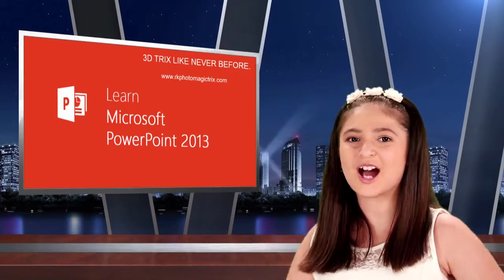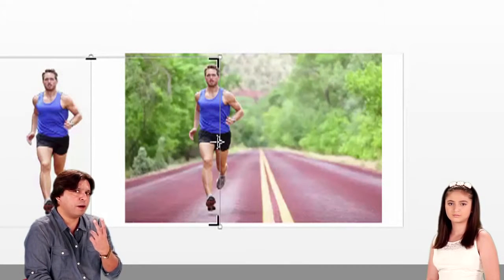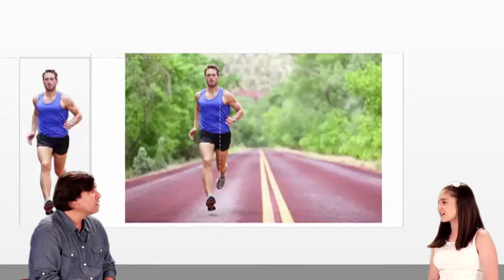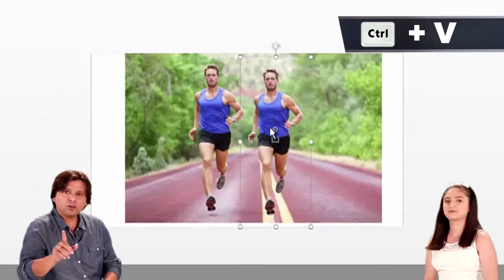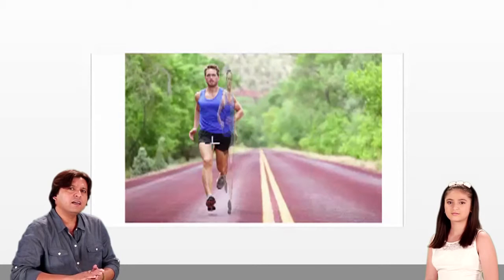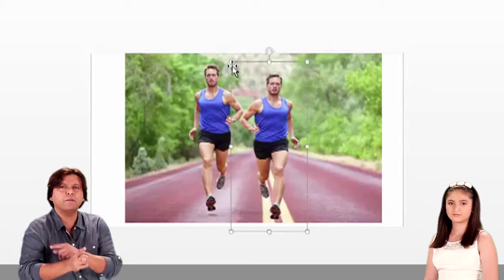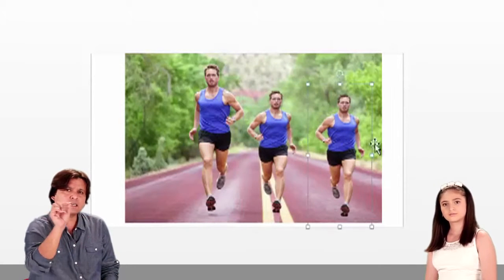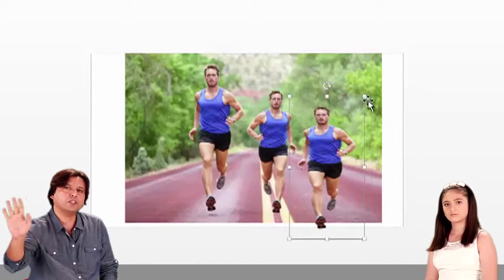How To Use Shortcut Command In PowerPoint Learn PowerPoint In Hindi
LEARN TO TURN YOUR EXISTING POWERPOINT PRESENTATIONS INTO 3D FOR FREE.Pl Watch & Share The Video. Media From All Over The World Is Already Raving About The 3D PowerPoint Preview Promo.The father/daughter duo have totally brought PowerPoint to life by teaching simple ways to make the clouds move in a still picture, make unwanted people vanish from an image, replace backgrounds with video, enhance and sharpen pictures as old as 25 years, create 360 degree scene effects, and use 3D effects to make a jumbo jet appear as if it is flying in a still picture. This is something no one else has ever tried to do using PowerPoint! .Schalten Sie Powerpoint Darstellungen in 3D.Impress Ihre Oberen & Teachers.Media aus der ganzen Welt Already schwärmend 3D Powerpoint Preview Promo Video Of Vater-Tochter-Duo Teaching Unglaublich & Mindblowing Powerpoint Trix.Pl Watch, wie & Share Das Video Wie Tutorials Sind Frei & hilft Studenten, die wollen lernen in innovative, aufregende und unterhaltsame Weise.
Tournez présentations PowerPoint dans 3D.Impress vos supérieurs et Teachers.Media du monde entier Déjà furieux 3D PowerPoint Aperçu vidéo promotionnelle du Père-fille duo enseignement et incroyablement époustouflant PowerPoint Trix.Pl & Watch comment partager la vidéo Tutoriels Comment êtes libre et aider les étudiants qui veulent apprendre de manière novatrice, excitante et divertissante.
Le Père / fille duo totalement PowerPoint, la vie en enseignant des moyens simples pour déplacer les nuages dans une image fixe, rendre les gens indésirables à l'écart d'une image, remplacer horizons avec la vidéo, d'améliorer et d'affiner les images aussi vieux que 25 années portées à créer la scène à 360 degrés en utilisant des effets 3D et des effets pour faire un jumbo-jet apparaître comme si ils volent dans une image fixe. Voilà quelque chose que personne d'autre n'a jamais essayé de faire avec PowerPoint! Ils expliquent également comment créer et un album de photos de famille taper du pied, au rythme rapide avec les gens qui dansent pour animer leur chanson énergique de thème africain
They also explain how to create and animate a foot tapping, fast-paced family picture album with the people dancing to their peppy African theme song